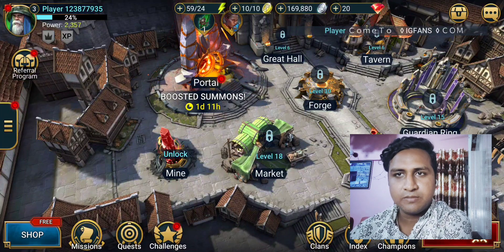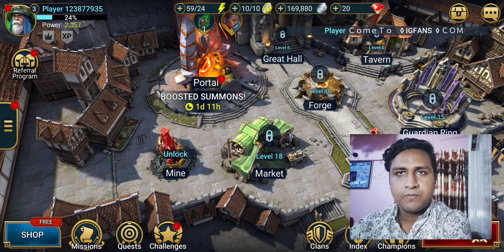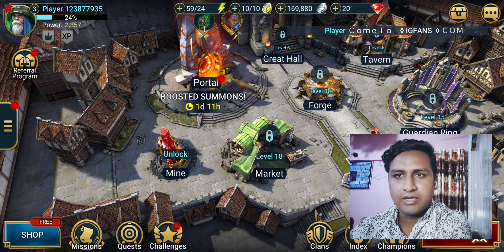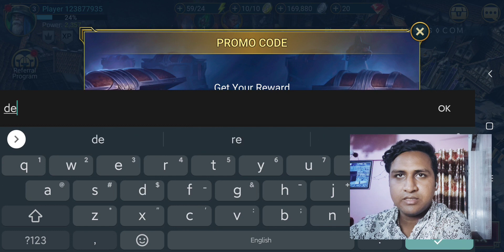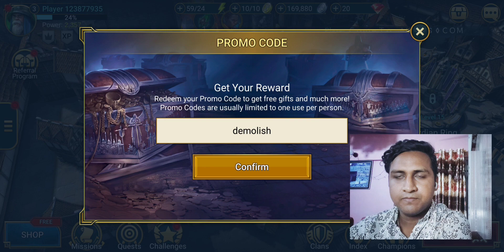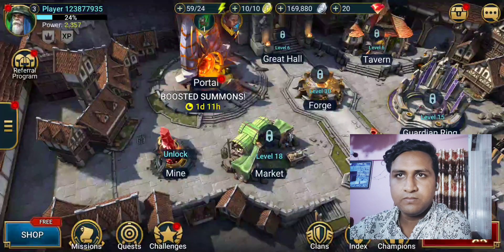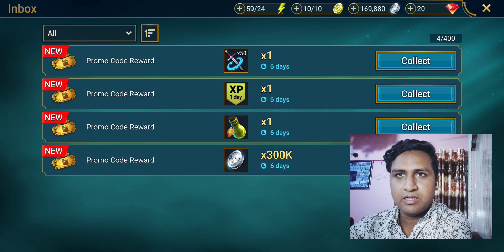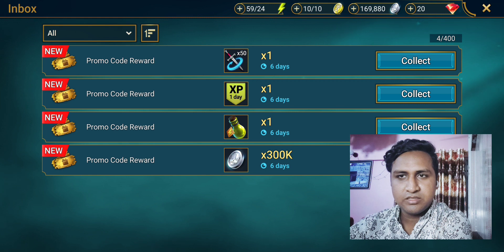⏰ NEW PROMO CODE ⏰ | BE QUICK | RAID SHADOW LEGENDS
hey guys it's me Redblade return with a new video
New promo code is arrived, Be quick this is the best one so far